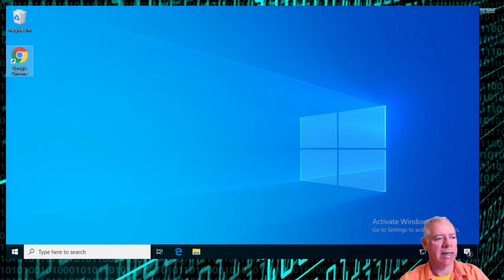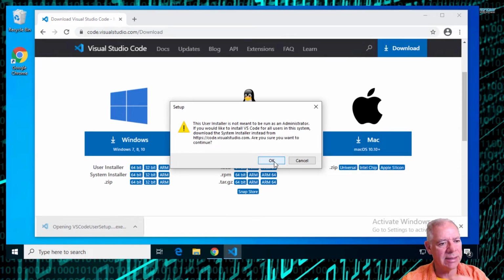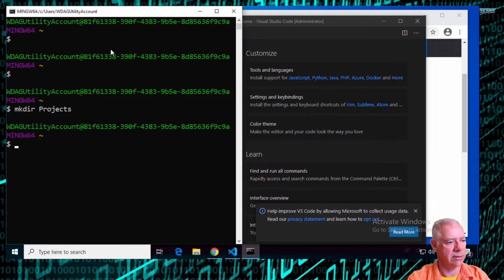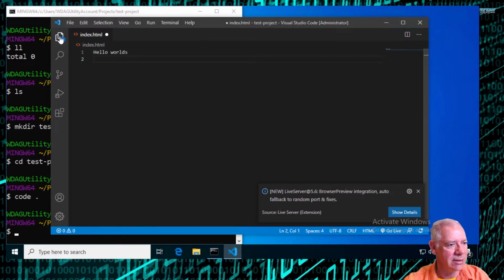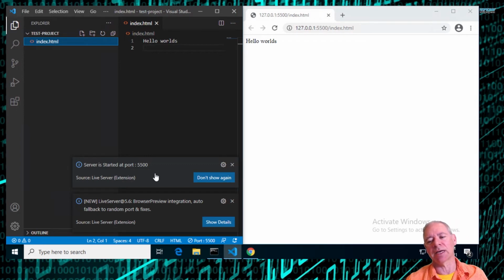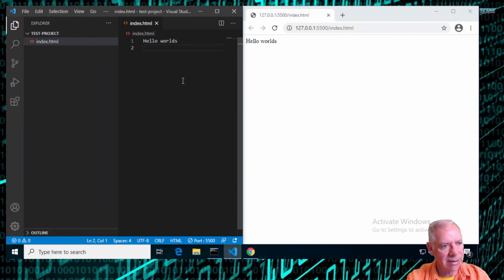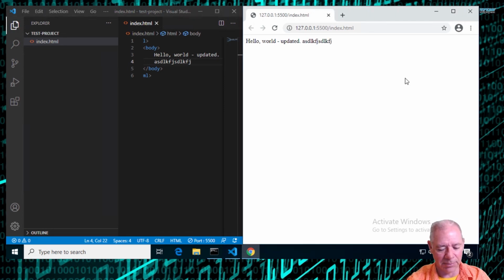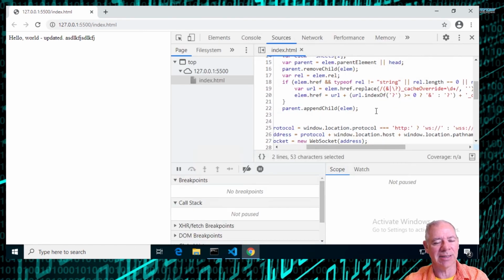VS Code and Live Server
Demo of a fresh install of VS Code on Windows and use of the Live Server extension to automatically refresh the target web page.